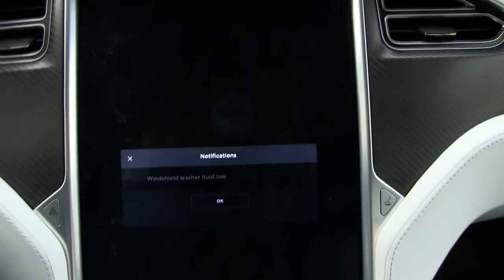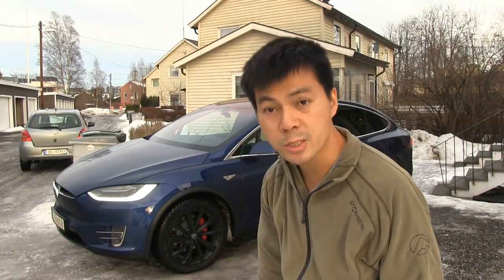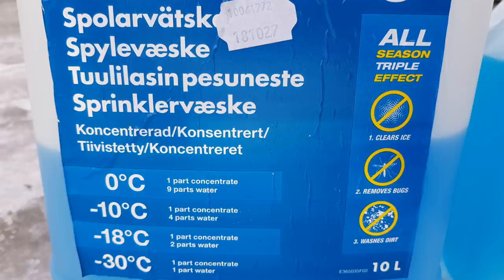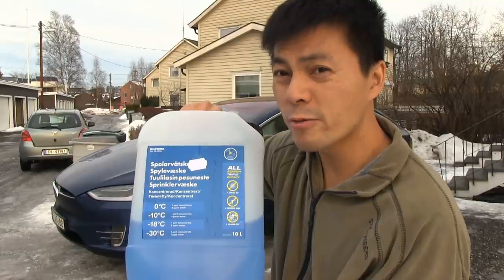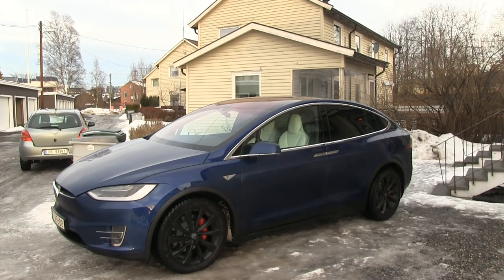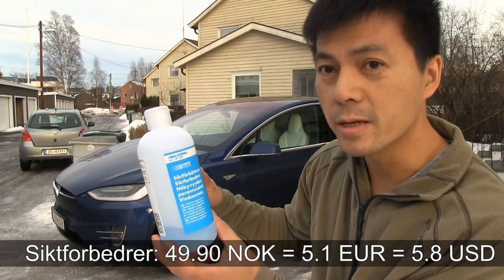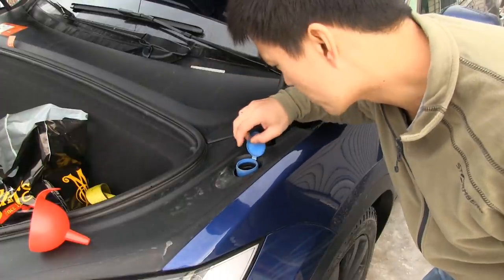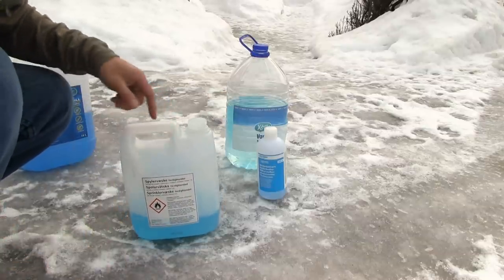Why you should use concentrated washer fluid